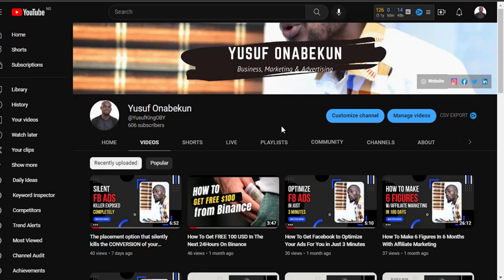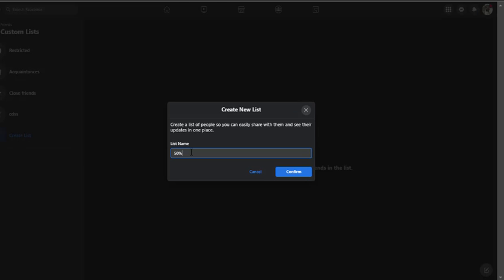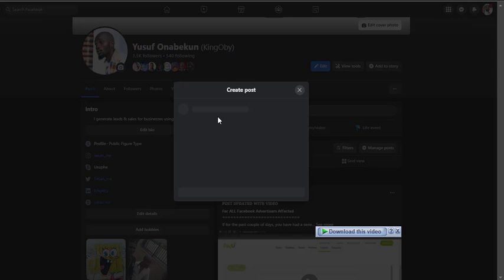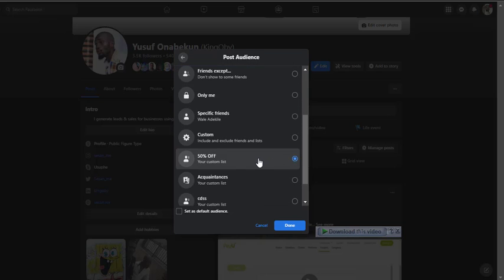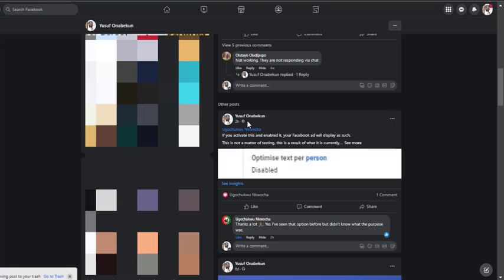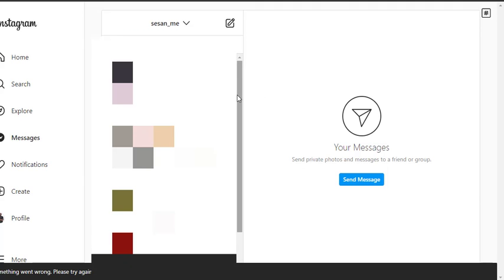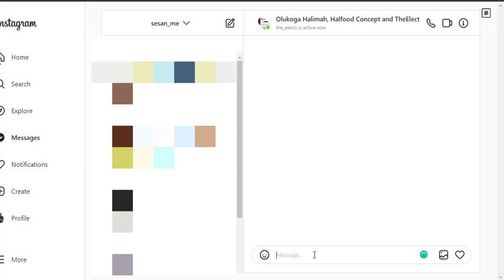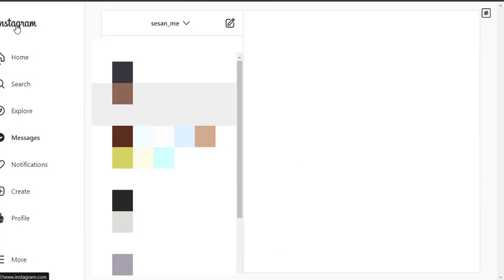The ULTIMATE Facebook Custom Lists Tutorial 2022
Do you have LARGE Instagram followers?
Do you have a BIG friend list or followers on your Facebook profile?

Do you know you can boost your engagement on your social media without having to run adverts?

This is is a good strategy that can help you make a better connection with your followers or friends with no holding back.

You can watch this NEXT:
The placement option that silently kills the CONVERSION of your campaign

Interested in our DONE-FOR-YOU FACEBOOK & INSTAGRAM ADVERTISING SERVICES?

If you have a Facebook ads budget of $1500 per month or more, we would love to speak with you and discuss how we can help get good ROI for your business or services.